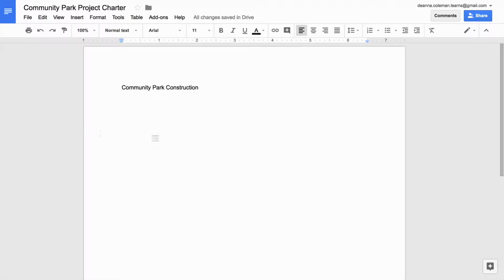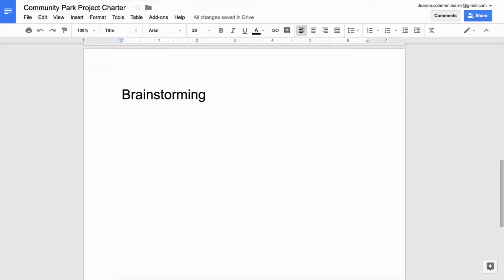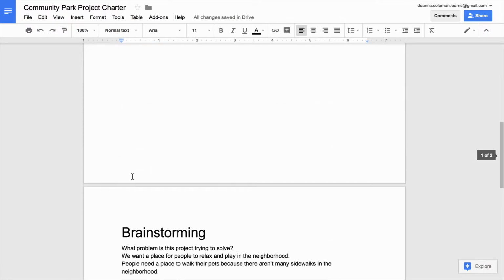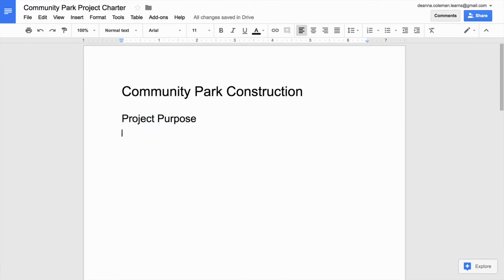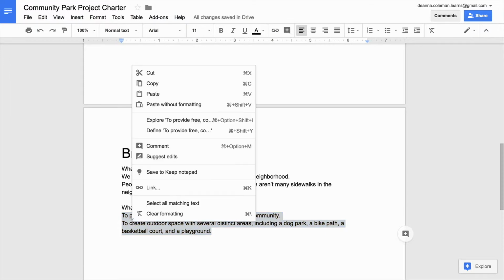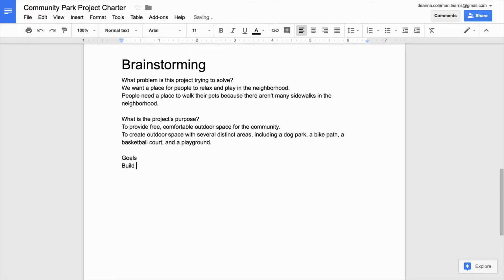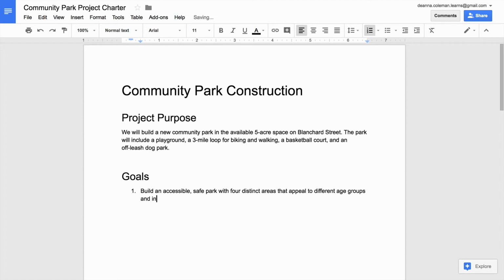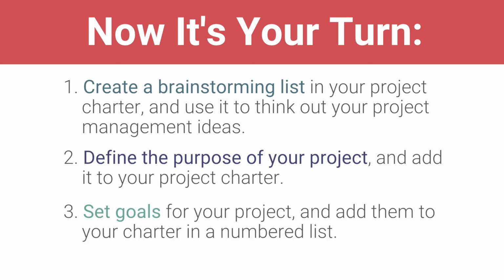Define Purpose and Set Goals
In this video, you'll brainstorm ideas for your project, and then learn how to use Google Docs to formalize your idea into a project charter.

0:00 - Brainstorm ideas for your project
0:11 - Add a title to your document
0:38 - Insert a page break and start brainstorming
1:34 - Finalize your project purpose and format your headings
2:39 - Set specific, measurable, and attainable project goals
3:19 - Create a section for goals and use a numbered list
4:09 - Recap: Brainstorm, define your project purpose, and set goals